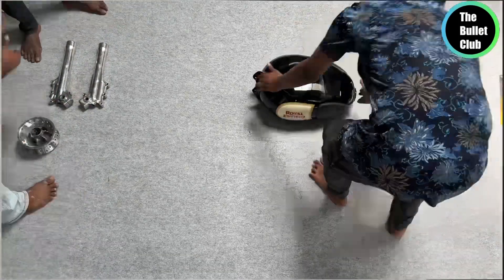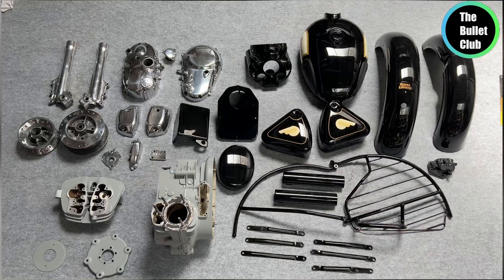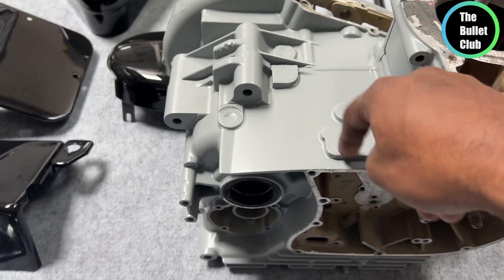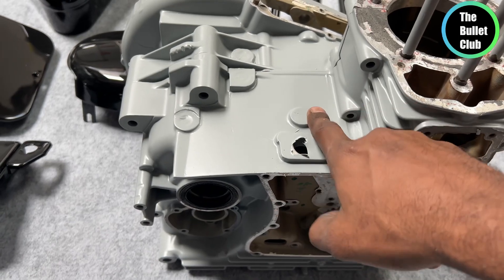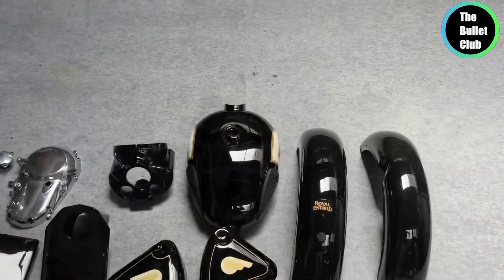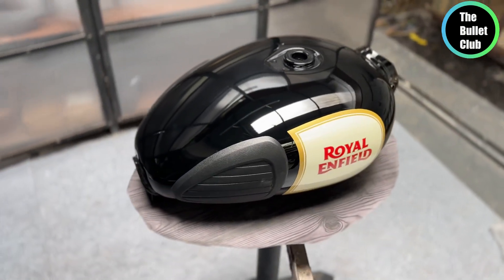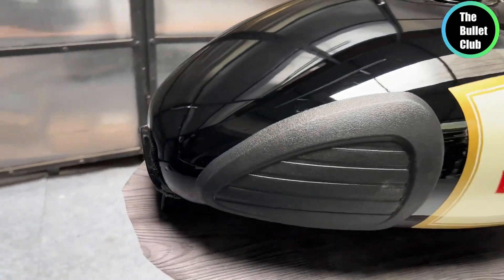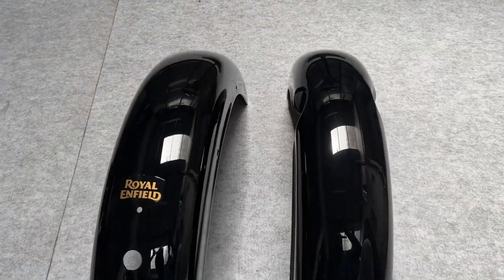Classic 350 only body parts restoration - 28,000rs